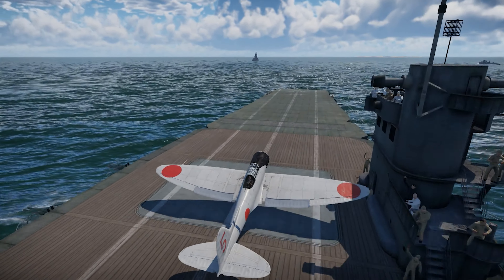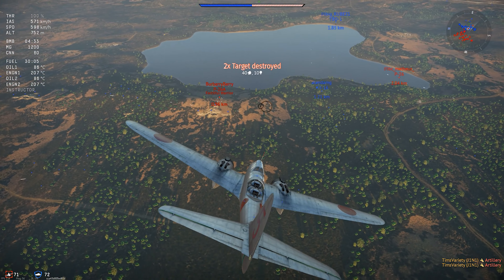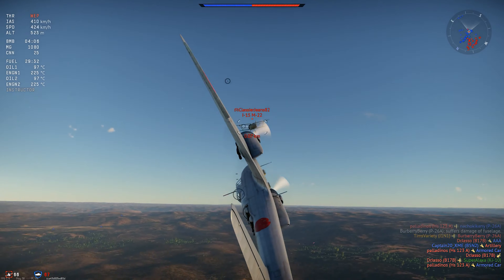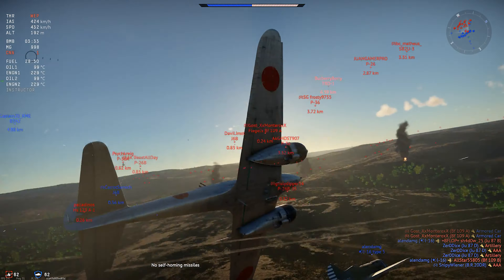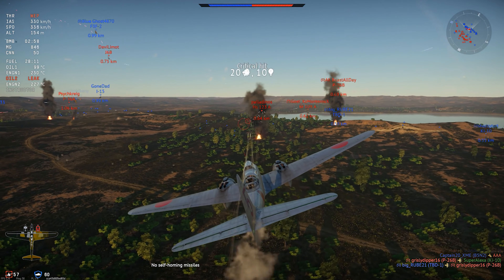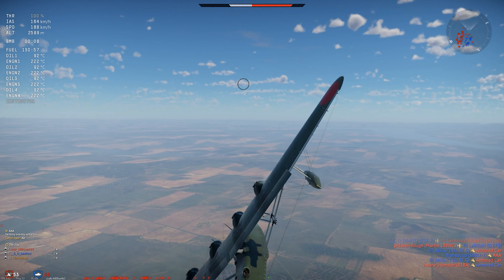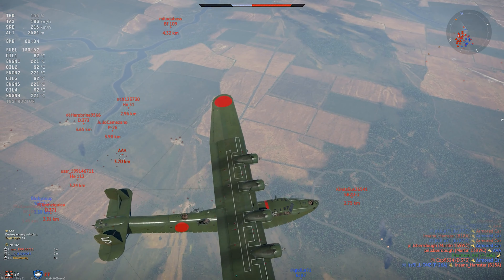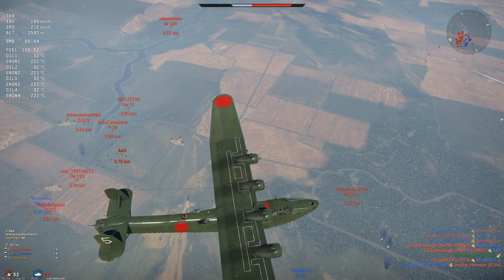Low Tier Fun Tier! War Thunder Rank 1 Aviation, Japanese Air Tree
Taking a look at my favorite rank 1 aircraft for the Japanese tech tree in War Thunder.